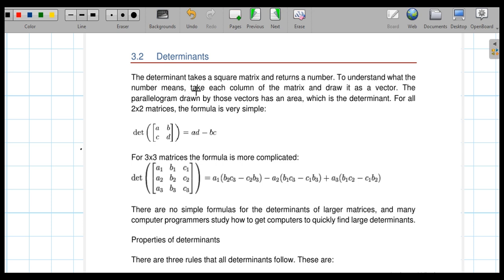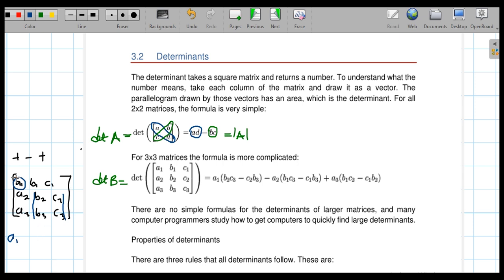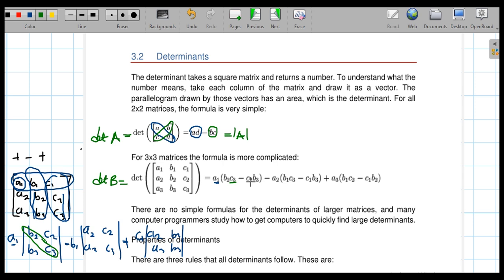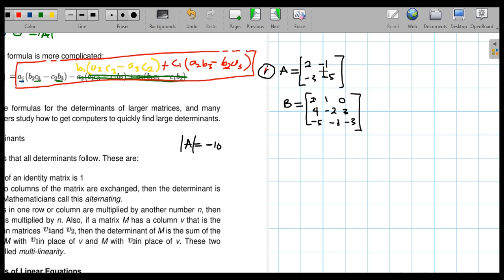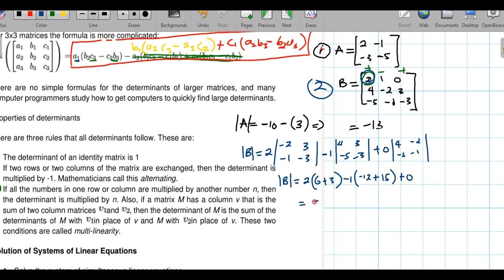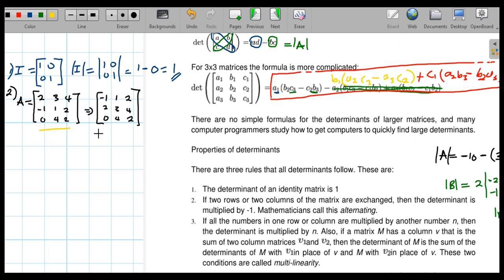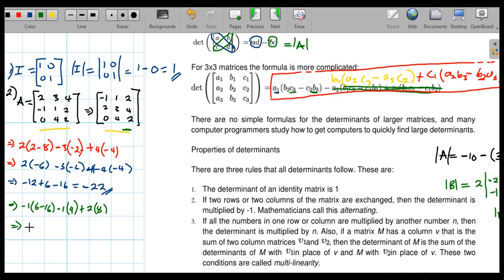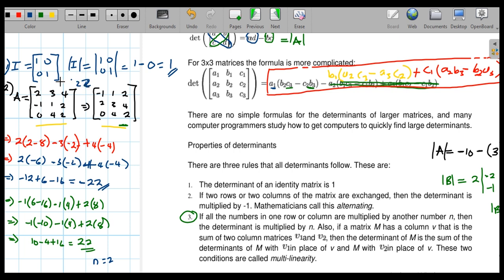Determinant Of A 3x3 and 2x2 Matrix Explained | MAT101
Video Description:

Unlock the secrets of the Determinant of a Matrix in this comprehensive lesson! In this video, we break down the concept of determinants with simple explanations, step-by-step calculations, and key properties to help you master this important topic in linear algebra.

What You’ll Learn:

✅ What is the determinant of a matrix?
✅ How to find the determinant of 2×2 and 3×3 matrices
✅ Shortcut tricks to calculate determinants easily
✅ Important properties of determinants

Whether you’re a beginner or revising for an exam, this video will make understanding determinants super easy!